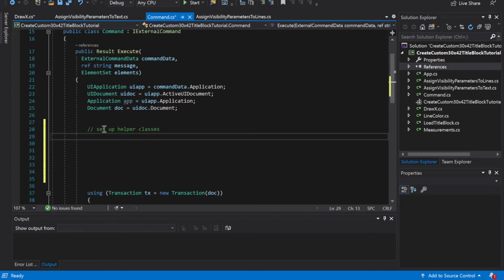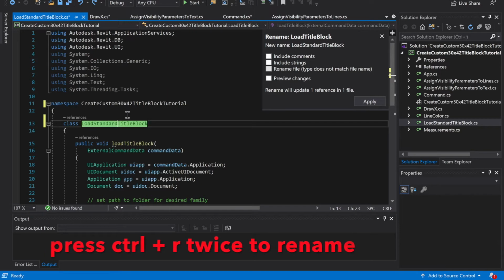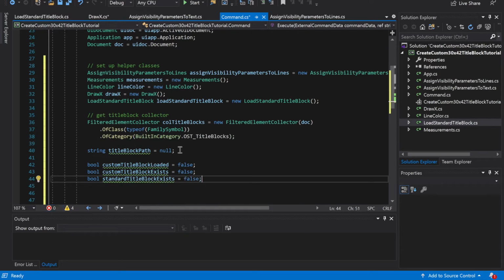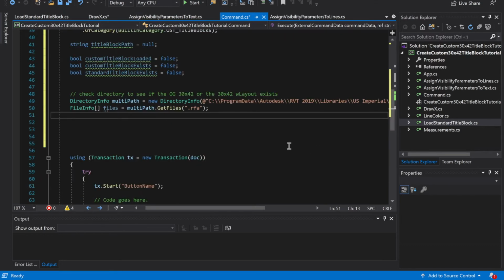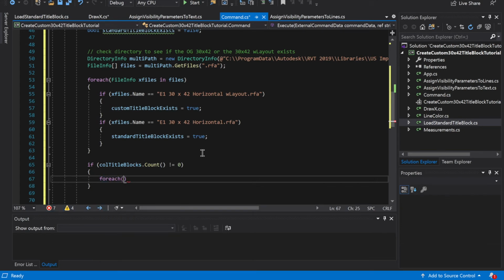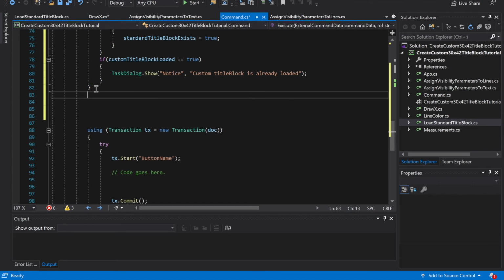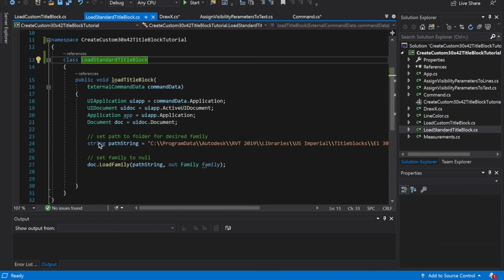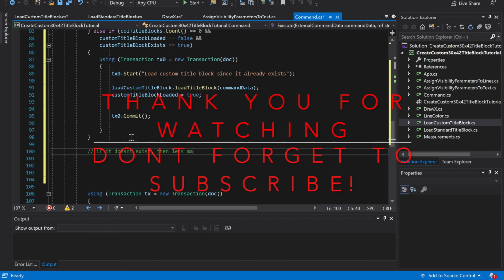Revit API - Create Custom 30x42 Titleblock - Part 3